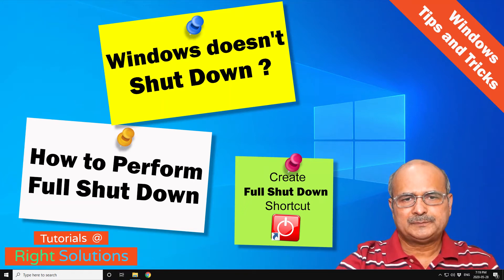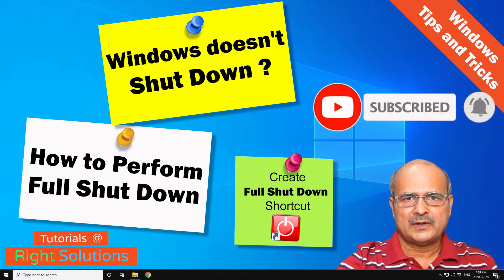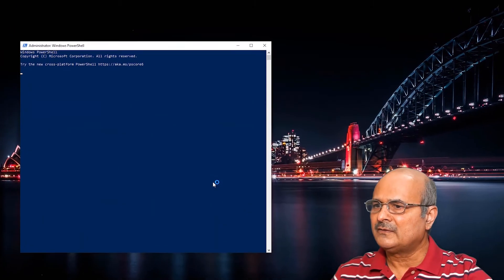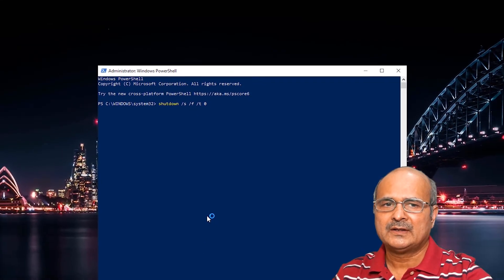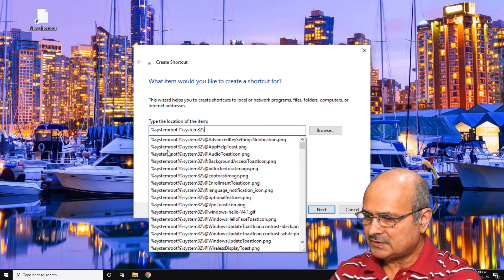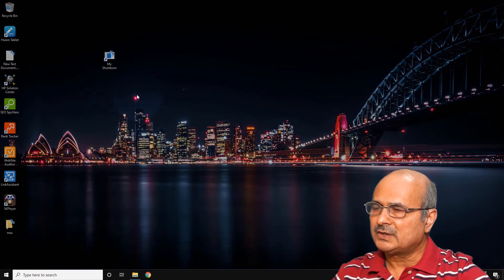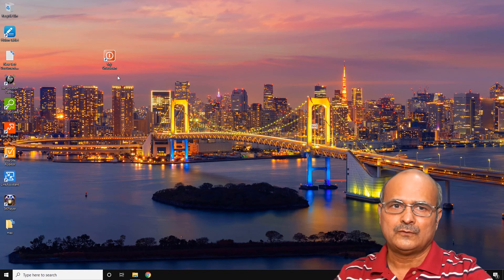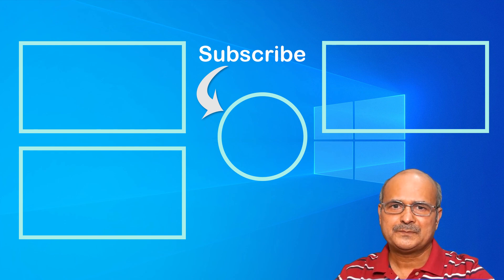Windows 10 won't shutdown completely - Perform a Full Shutdown - Windows Tips & Tricks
If you have ever experienced that Windows 10 won't shutdown completely, often your monitor goes to sleep mode but PC Lights stays ON.
This weirdness is experienced because of Windows 10 “Fast Start up” feature. To solve this problem what you need is a "Full Shutdown"
in this "Windows Tips & Tricks" tutorial I will show you how to Perform a Full Shut Down and How to Make a shortcut for Full Shutdown on your Desktop

1.) Introduction - 00:00:00
2.) Method One - 00:00:52
3.) Method Two - 00:01:15
4.) Method Three - Create a Full Shutdown Shortcut - 00:02:15
5.) Change Shortcut Icon  - 00:03:26
6.) Subscribe to my channel - 00:04:35